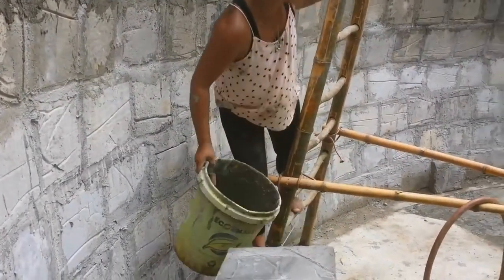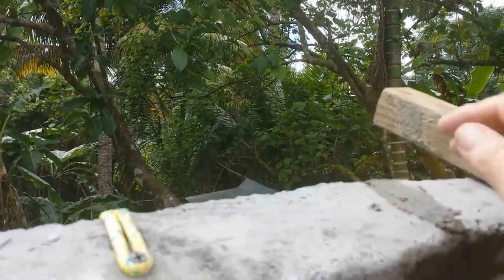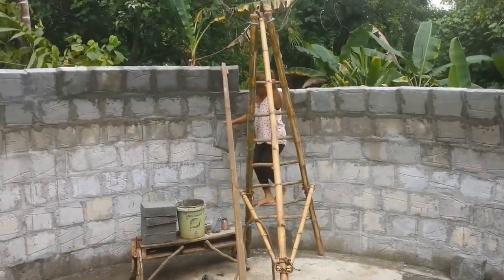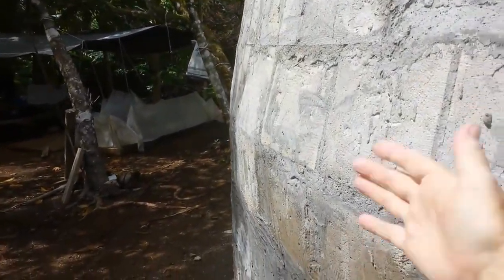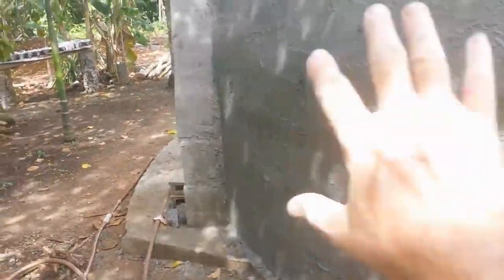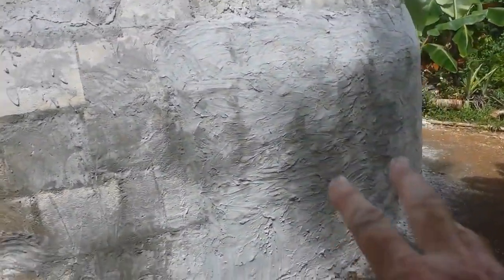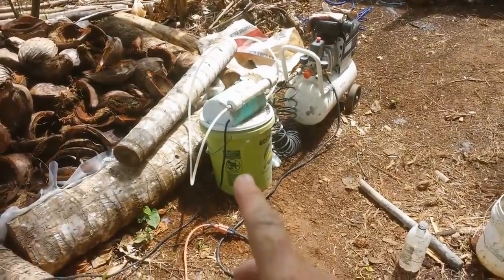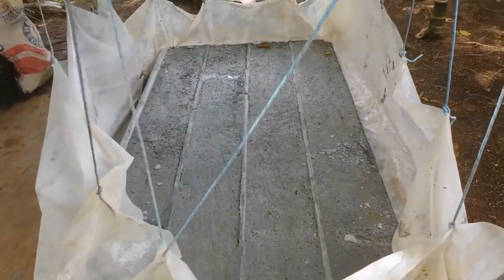Aircrete Dome Home, Part 3, Domegaia, Remote Island Life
How we built our 20' diameter aircrete dome home on the remote island of Yap in Micronesia using the Domegaia method.